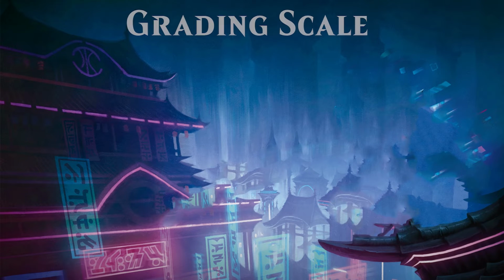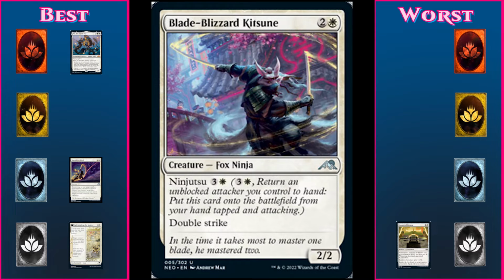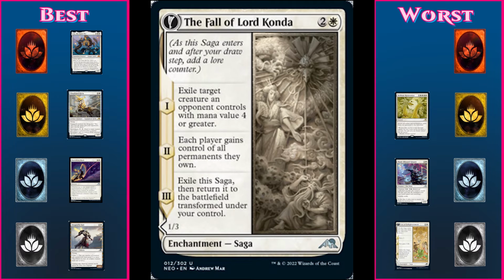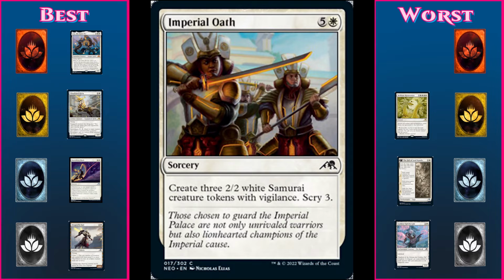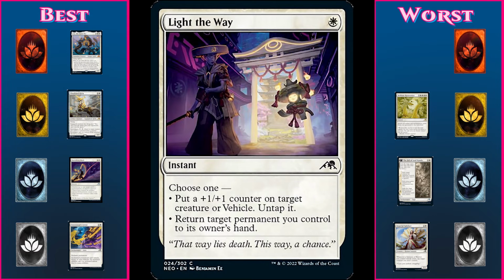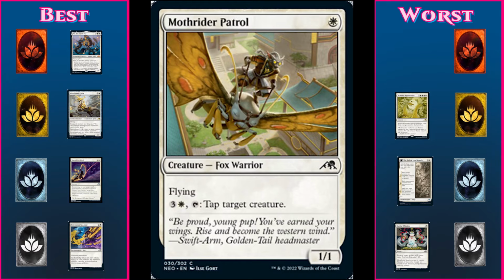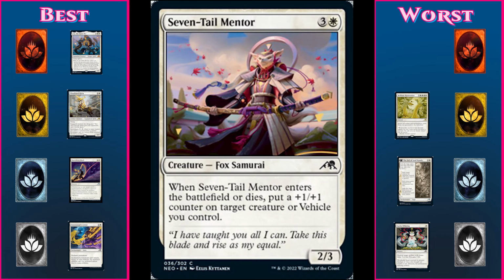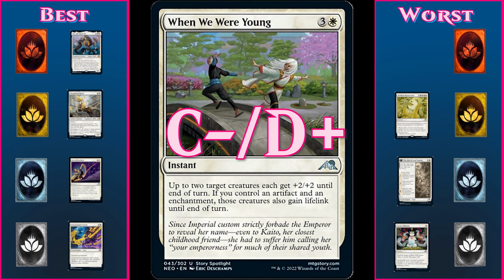Kamigawa: Neon Dynasty Limited Review - White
This is the first in a series reviewing all of the cards for the upcoming Kamigawa: Neon Dynasty Magic the Gathering set.